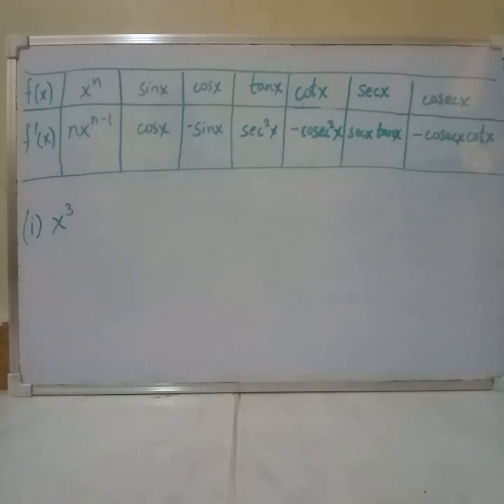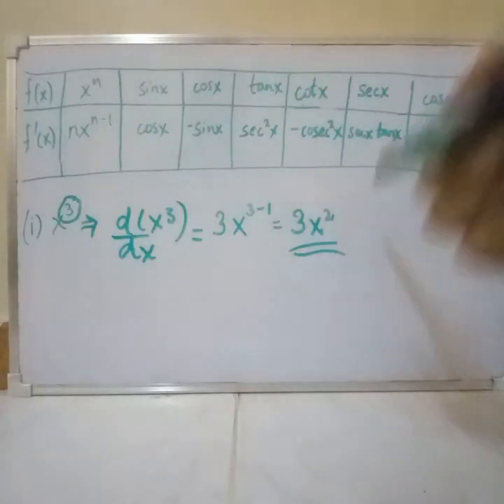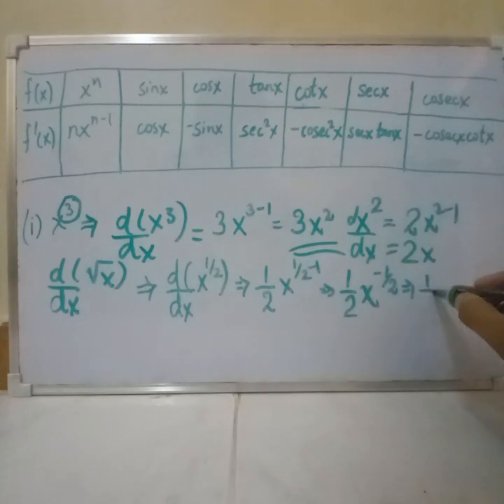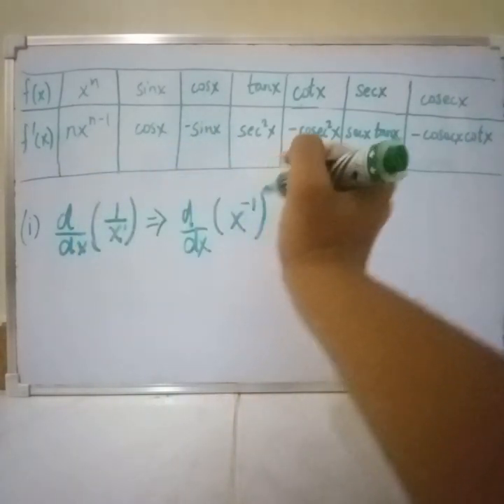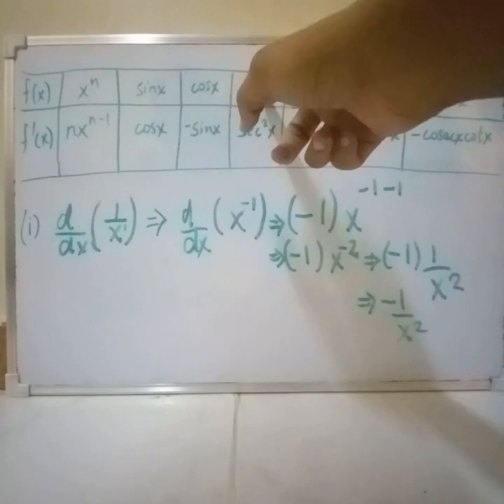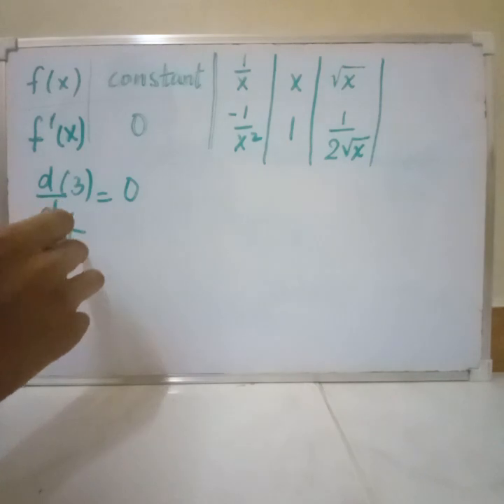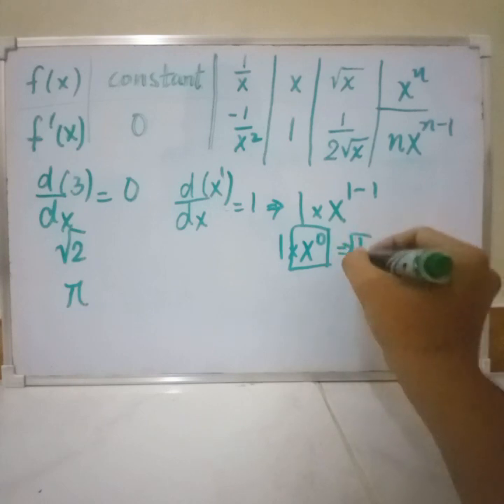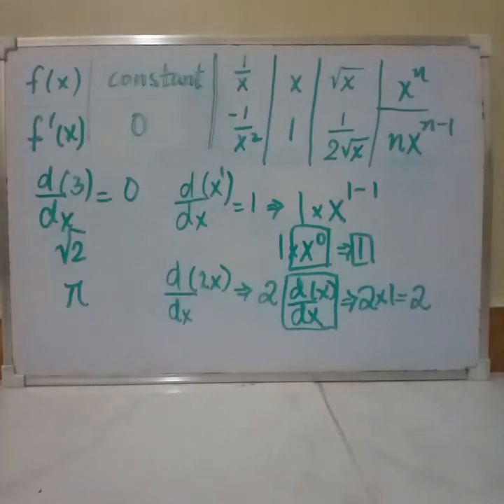Continuity & Differentiability | Explanation Part 4 | Some Important Differentiation Formulas